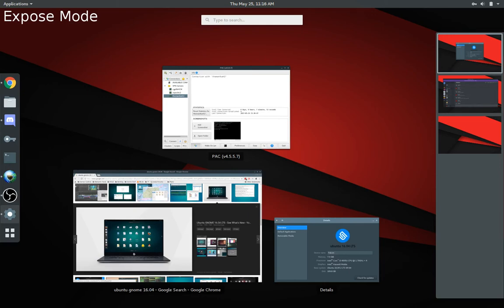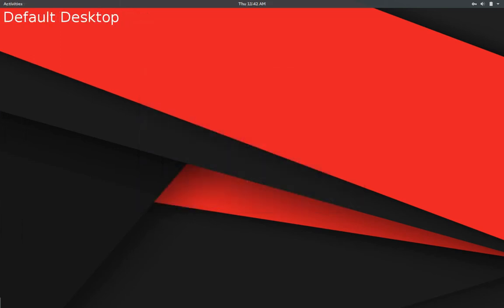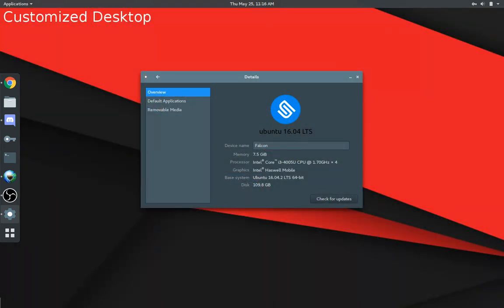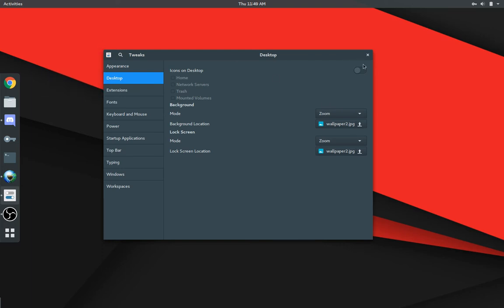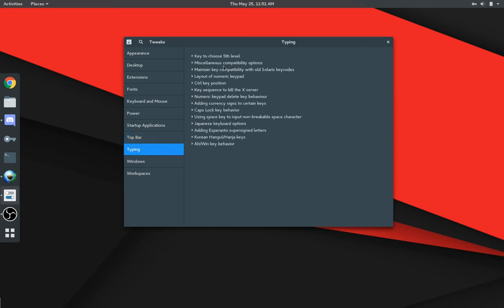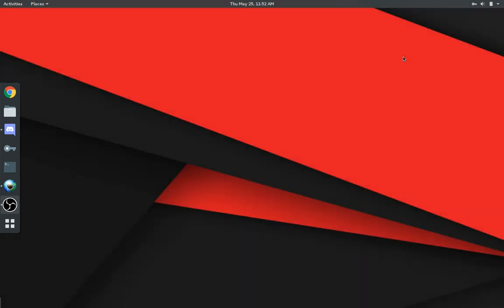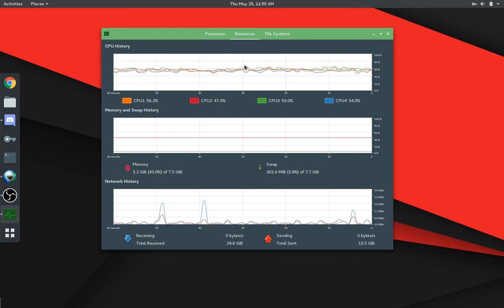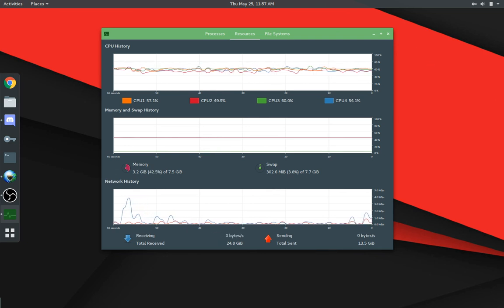Ubuntu GNOME - A Modern Desktop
This is a little overview of the GNOME desktop environment for Ubuntu. I recently switched over to it from the Unity desktop in an effort to get used to it. For a modern computer, I think it's a decent desktop for those who want a modern looking DE. For older computers though, I wouldn't recommend it.

For those curious on the extensions I use, I've listed them below:
- Dash to dock
- Places status indicator
- User themes

To get buttons on your title bar, open the Tweak Tool and navigate to Windows then find Titlebar Buttons